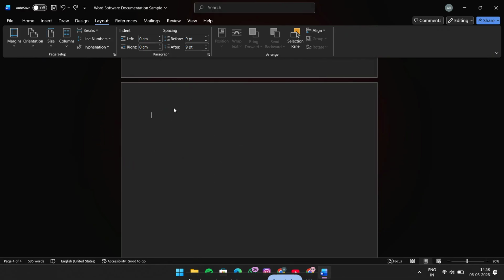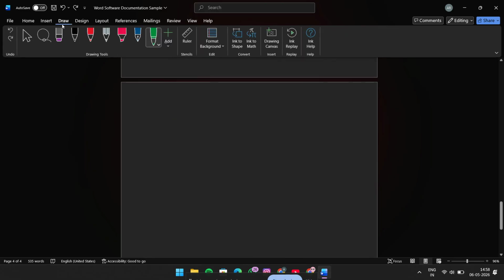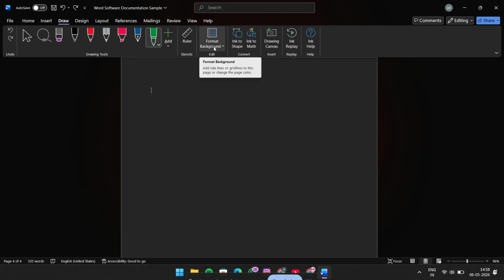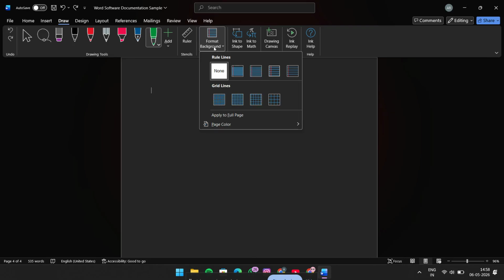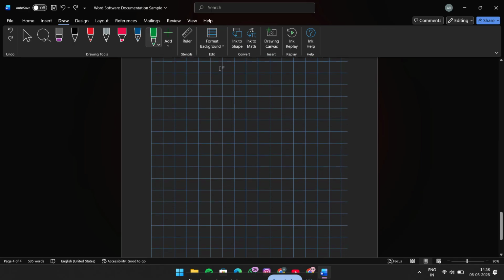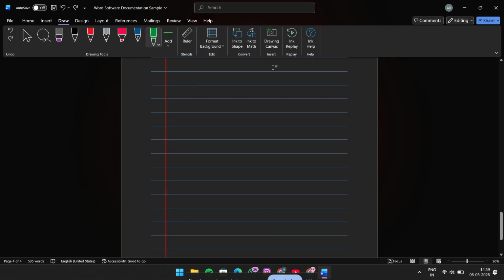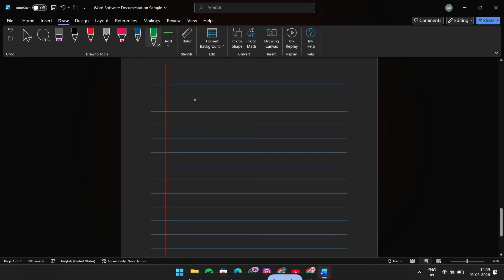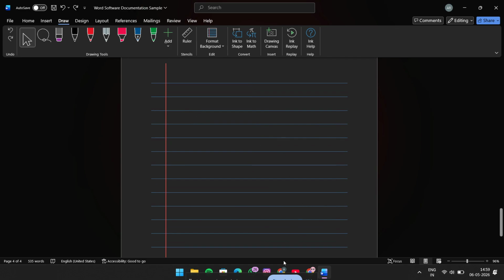How To Use Format Background In Word (Easy Guide)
Learn how to use format background in Word with this quick step-by-step tutorial. Discover how to open the Draw tab, access the format background dropdown, and choose the grid lines or background style you need.

🕚Timestamps:
0:00 Introduction
0:19 Open Microsoft Word And Go To The Draw Tab
0:42 Click The Format Background Dropdown
1:03 Select The Desired Grid Lines Or Background Style
1:30 Review The Changes And Adjust If Needed
1:48 Outro

✍️What You'll Learn In This Video:
• How To Use Format Background In Word
• How To Open The Draw Tab In Microsoft Word
• How To Access The Format Background Dropdown
• How To Select Grid Lines In Word
• How To Change The Background Style In Word
• How To Improve Layout And Alignment In Word

💡Pro Tips:
• Use grid lines when aligning shapes, text boxes, or diagrams.
• Switch backgrounds depending on whether you want a cleaner view or a structured workspace.
• If you do not see the option, check your Word version and ribbon settings.
• Experiment with different grid line settings to find the easiest view for your workflow.